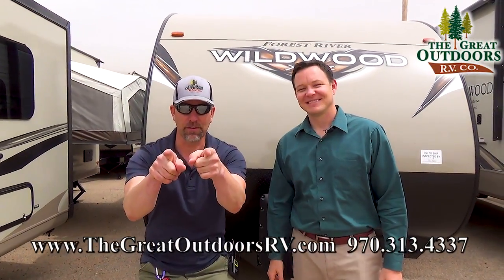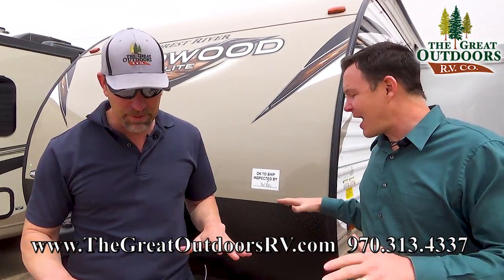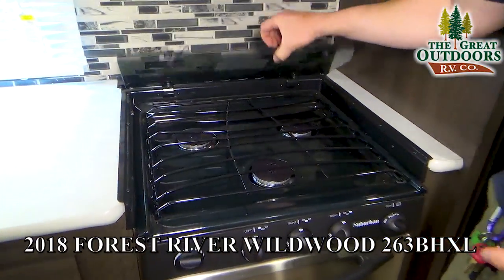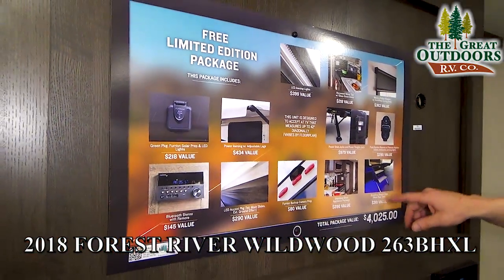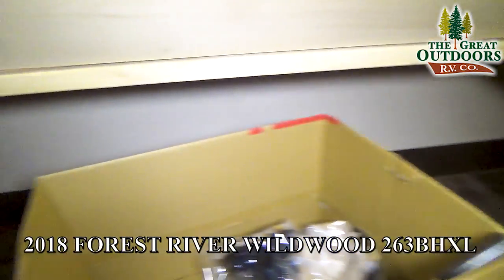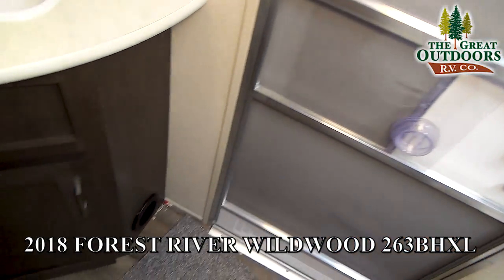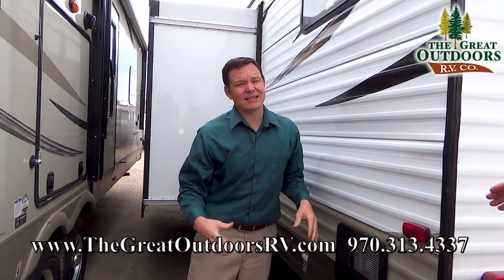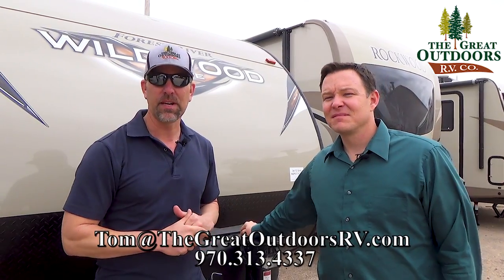2018 WILDWOOD 263BHXL Double Bunk Beds Front Queen Bedroom RV Trailer Colorado Dealer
The Wildwood 263BHXL travel trailer is an ideal camper for every family! It features an open floor plan and super slide that includes a large U-Shaped dinette that can also be used for extra sleeping space as well as a jack knife sofa with a large storage drawer. There are ample sleeping options with two double bunk beds that can be used as a large storage area as well. The Wildwood 263BHXL has one of the largest pantries in a travel trailer. The camper size and value makes this unit one of our number one selling bunkhouse travel trailers!

Address: 3511 West Service Road Evans, CO, 80620